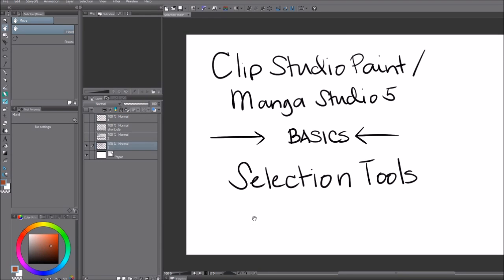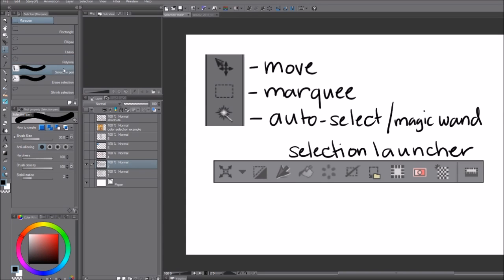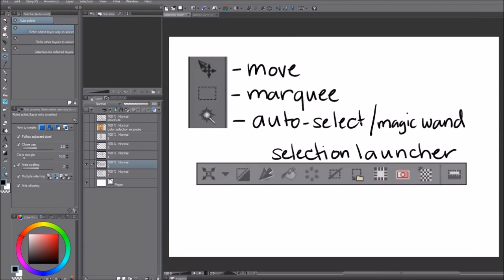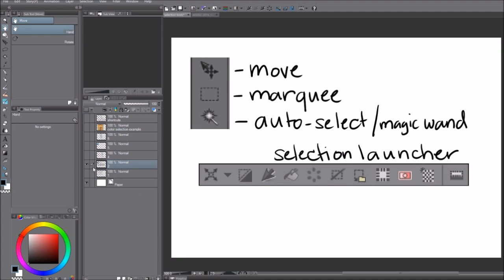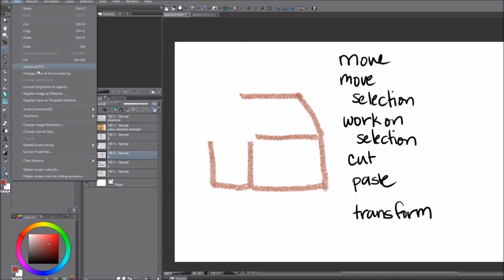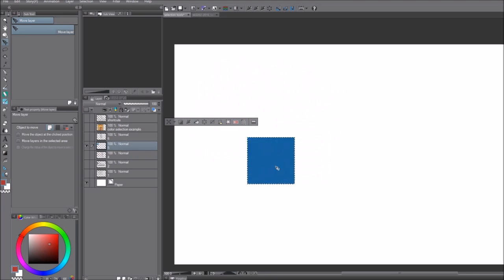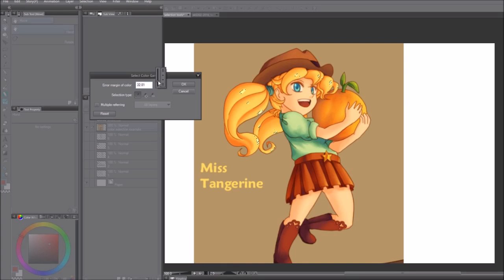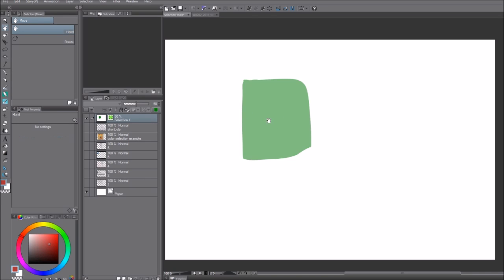CSP/MS5 Basics: Selection Tools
Part 2
I hope you enjoy learning.